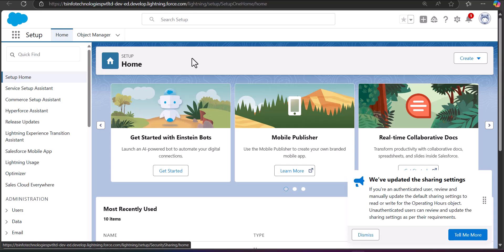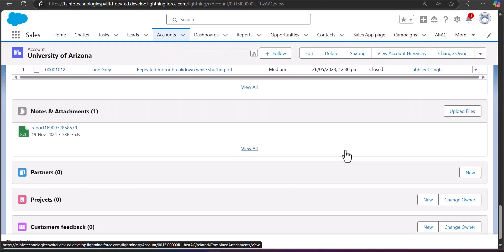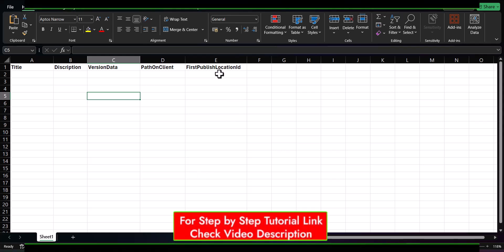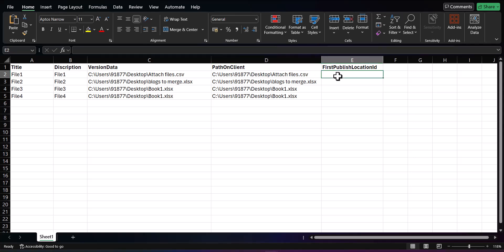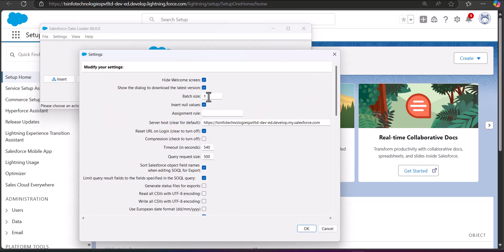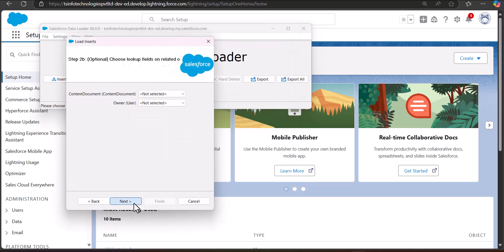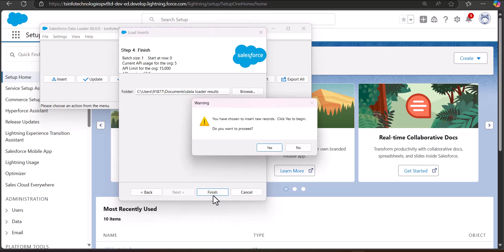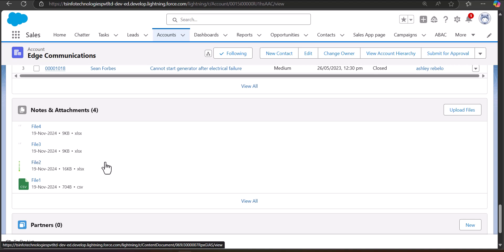Upload Multiple files using Data Loader in Salesforce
In Salesforce, Data Loader is a client application provided by Salesforce to facilitate data management, and with the help of this tool, we can insert, update, delete, or export records. It saves a lot of users’ time by automating and streamlining the task of importing and exporting the data in Salesforce.
In this video, I will explain how we can insert multiple files and docs in Salesforce org in a single data operation using the salesforce data loader tool.
Check out the complete tutorial on Insert File with Dataloader in Salesforce